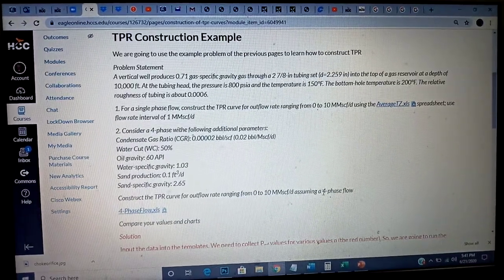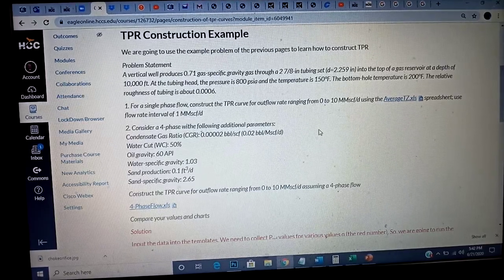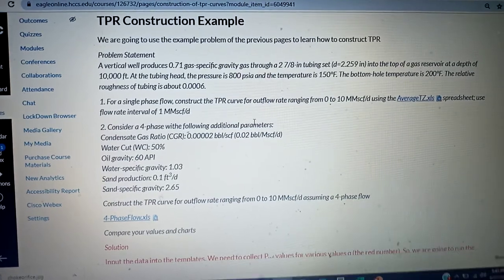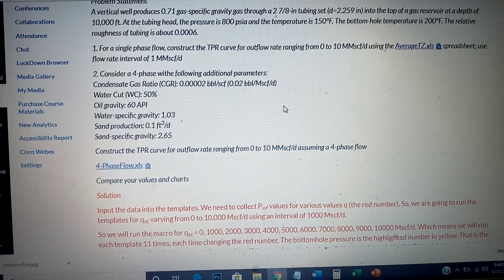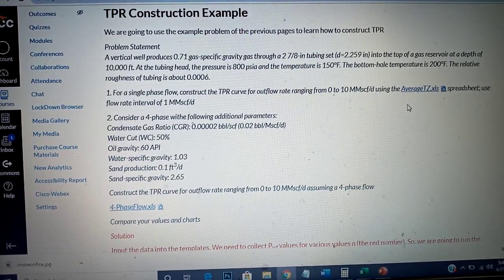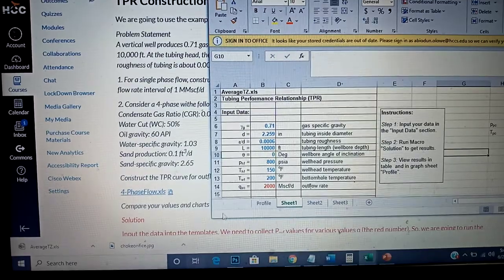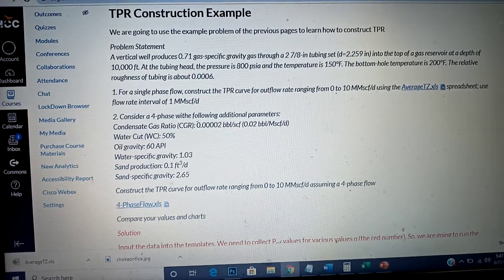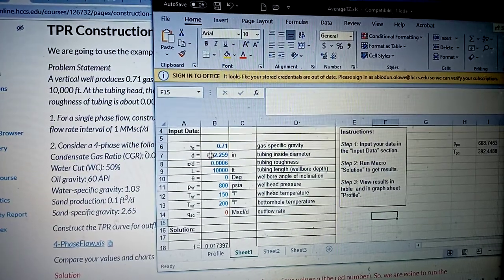TPR single phase gas flow data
Data collection for single phase gas flow TPR